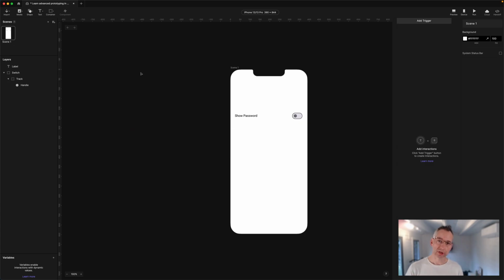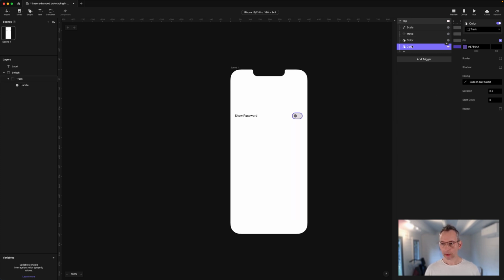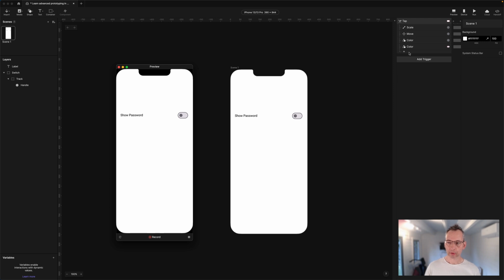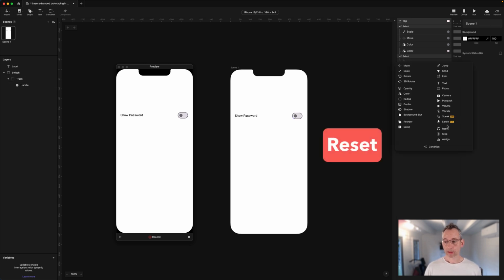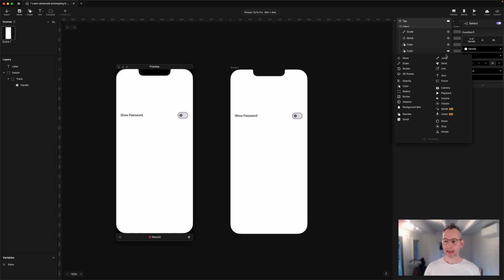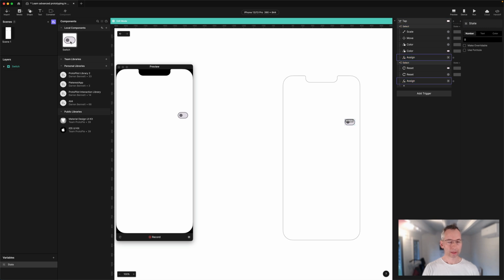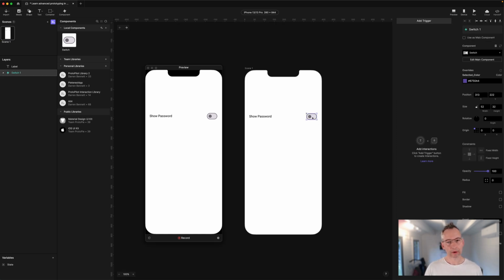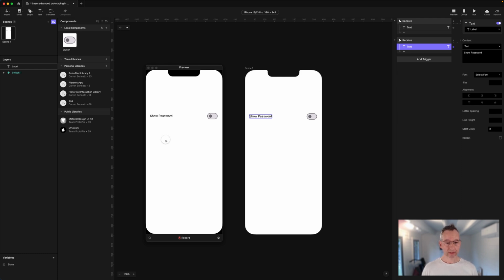Learn advanced prototyping in ProtoPie in 20 minutes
This video will take you through all the key concepts you need to know to be able to successfully prototype at an advanced level.

As I mention in the video if you want a ready-made advanced prototyping library head over